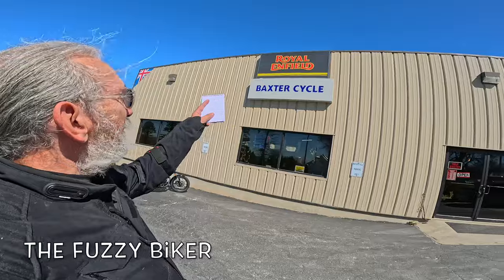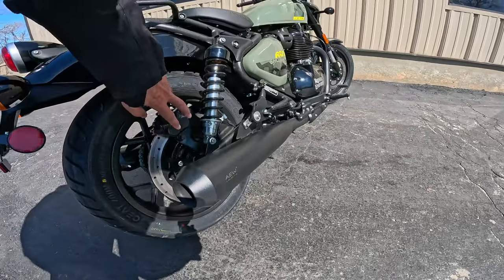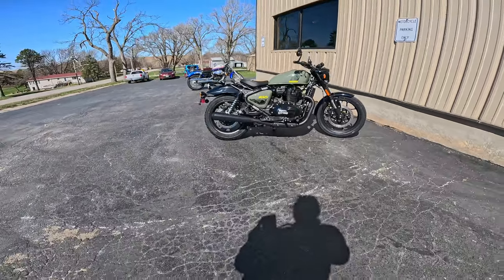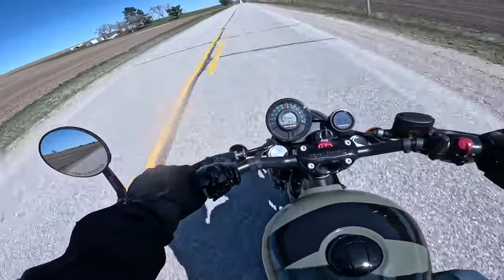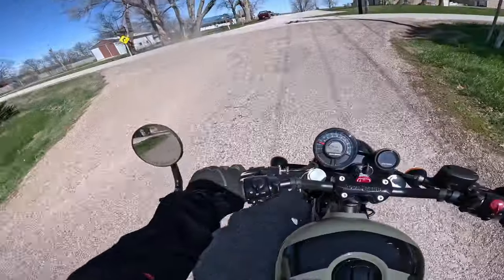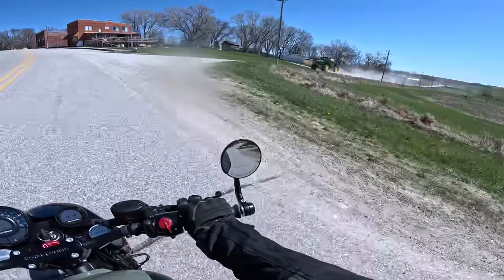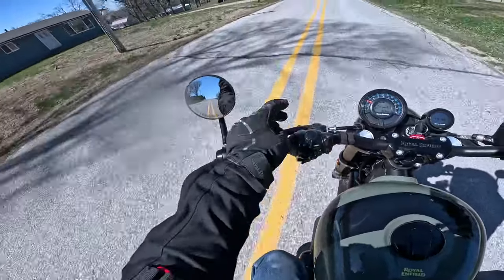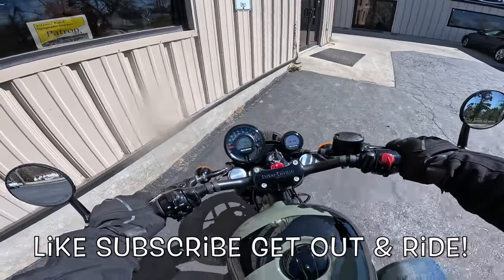Drill Green RE Shotgun 650 w/ AEW Pipes, DNA Filter & More - Wahoo!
This beautiful RE Shotgun 650 has a few very nice adds. AEW slip-on pipes, a DNA filter, skid plate and bar end mirrors too. Wahoo!
Baxtercycle.com